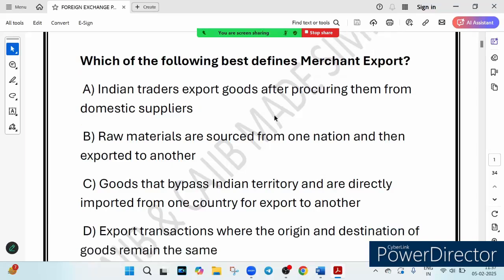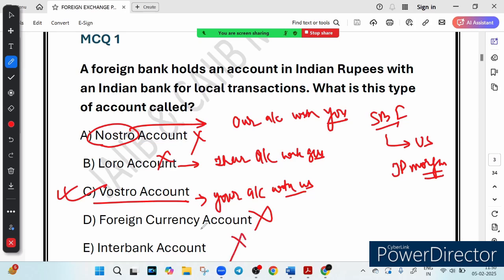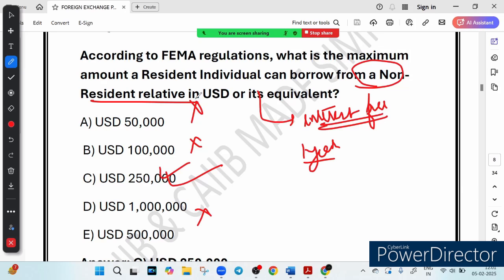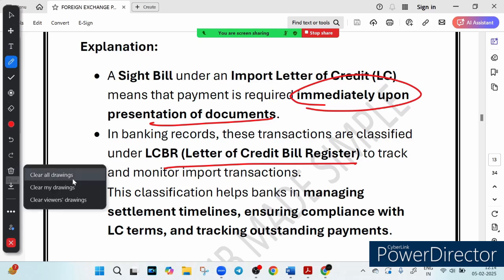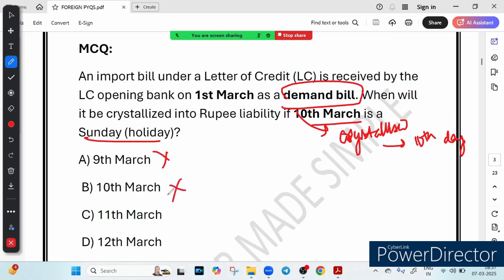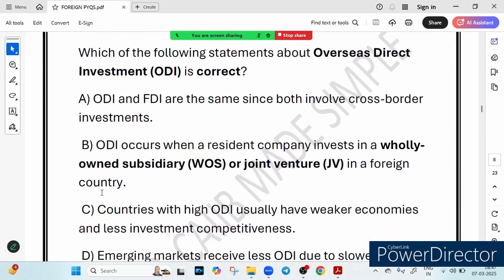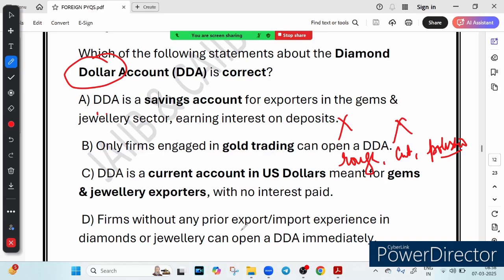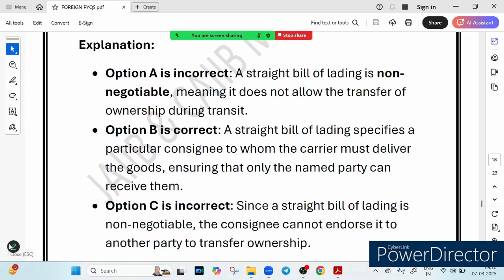🎯 Top 100 Must-Know MCQs ✅ with Answer💡|Foreign Exchange Operations Certification 🌍 | Exam Booster 🚀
Welcome to your ultimate exam preparation! 🎓 In this video, we bring you the **Top 100 Must-Know MCQs** ✅ for the **Foreign Exchange Operations Certification Course 🌍**, complete with **clear and easy-to-understand explanations 💡**.

🚀 Whether you're aiming to crack the certification in one go or doing a final revision, this video is your **perfect exam booster**. Don’t miss out on these high-probability questions that could make or break your exam success!

- 100 Important MCQs
- Detailed explanations for every question
- Quick tips and memory hacks
- Suitable for all candidates preparing for the Forex Certification Exam

**💡 Must Watch Before Exam!**

### **🎯 Tags:**

### **🎯 Hashtags:**

Would you like me to also suggest a **pinned comment** to boost engagement? 🚀